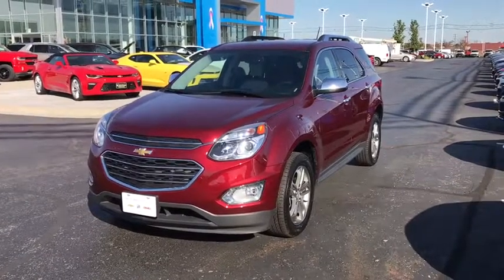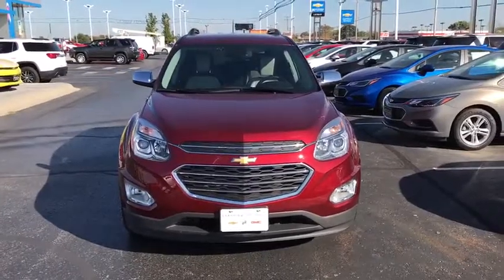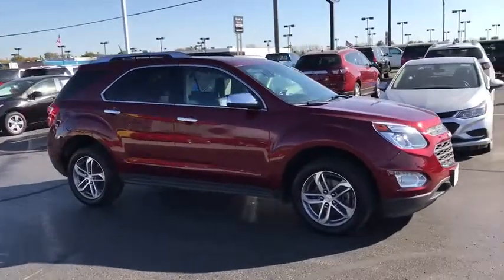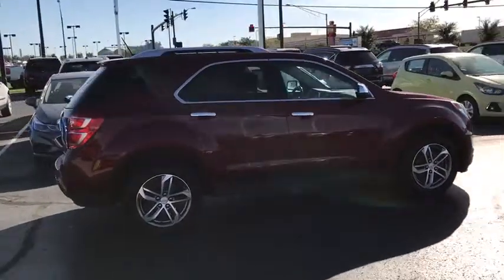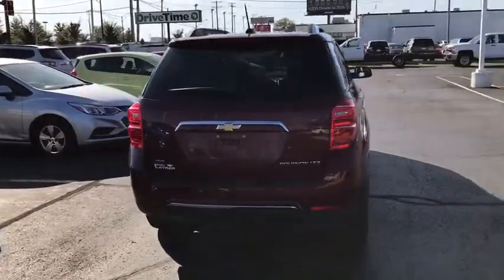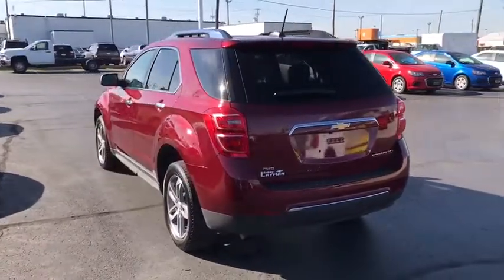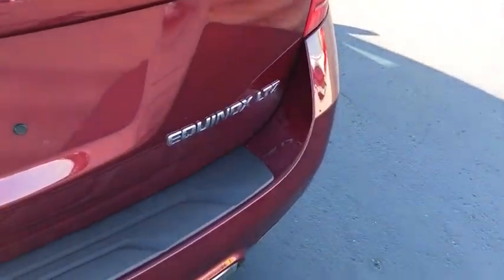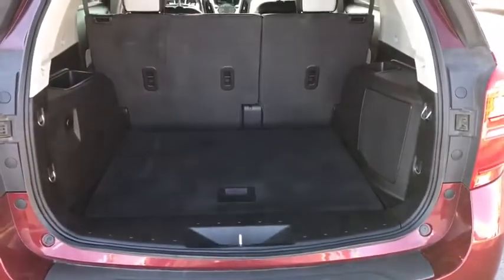2016 Chevrolet Equinox Columbus, London, Springfield, Hilliard, Dublin, OH P204515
2016 Chevrolet Equinox

New Price! 2016 Chevrolet Certified. AWD Equinox LTZ Siren Red Tintcoat 6-Speed Automatic with Overdrive Clean CARFAX.